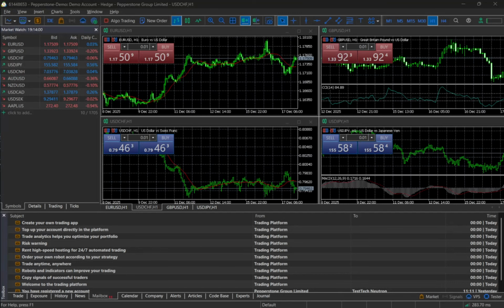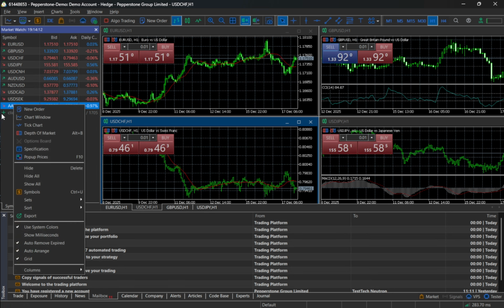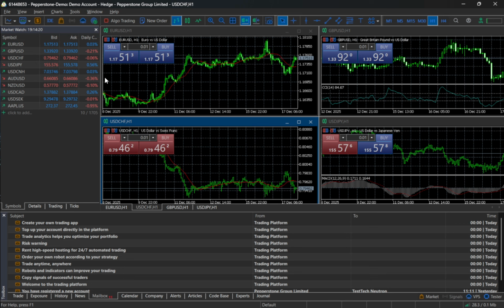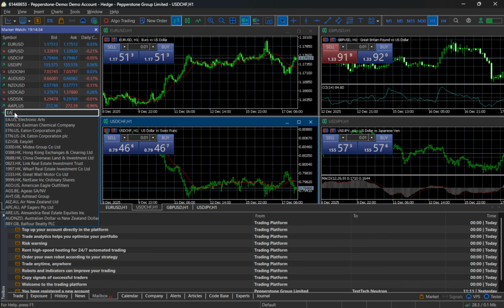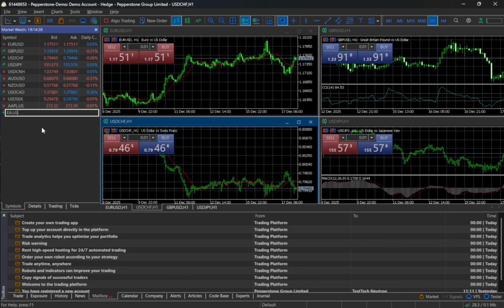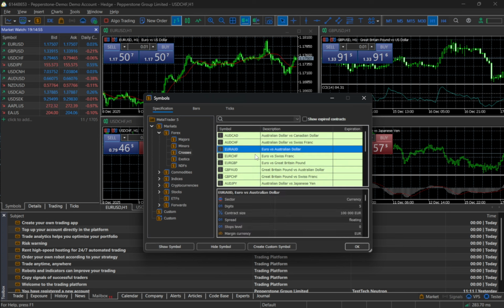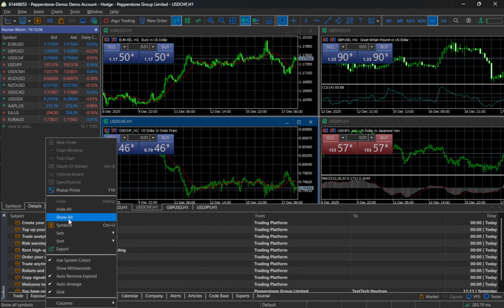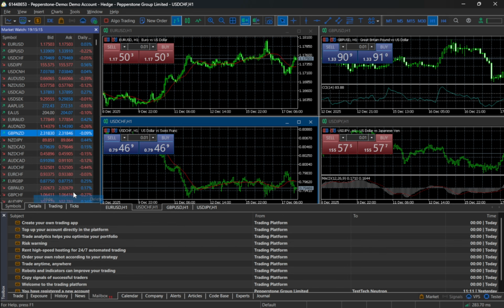How to Add Symbols in Meta Trader 5 (market watch) [2026 Full Guide]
How to Add Symbols in Meta Trader 5

In this video, we show you exactly how to Add Symbols in Meta Trader 5 to expand your market coverage and customize your trading environment. We examine the core concepts of asset selection and the management of real-time price feeds for various financial instruments.

Mastering this specific tool improves workflow, organization, and project quality by allowing you to curate a focused list of relevant assets, reducing clutter and improving your technical analysis speed. We utilize the market watch dashboard and the symbols database parameters to locate and activate the specific currency pairs, stocks, or commodities required for your strategy. Maintaining an organized selection of symbols is vital for tracking market movements efficiently and ensuring that you are always ready to execute trades on your preferred assets.

how to add symbols in meta trader 5, add symbols mt5 market watch, meta trader 5 symbol list tutorial, how to find currency pairs in mt5, mt5 add assets guide, meta trader 5 market watch setup, meta trader 5, mt5, market watch, financial instruments, forex trading tutorial, metaquotes, stock trading mt5, trading platform tips, mt5 asset management